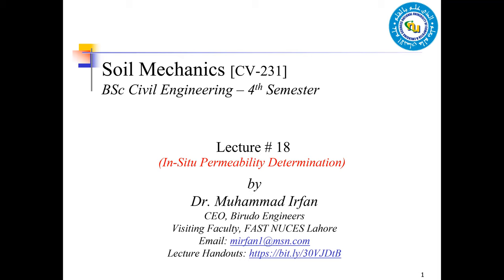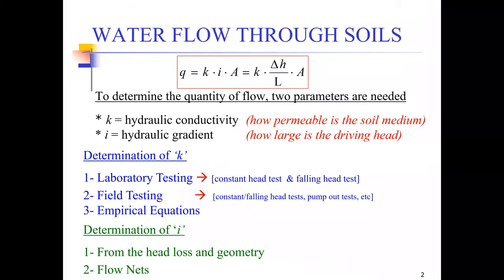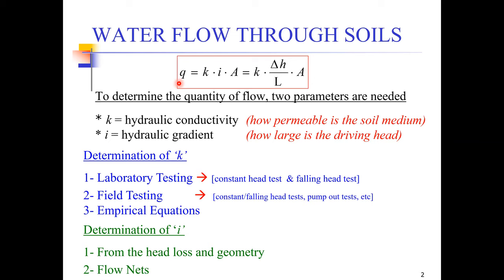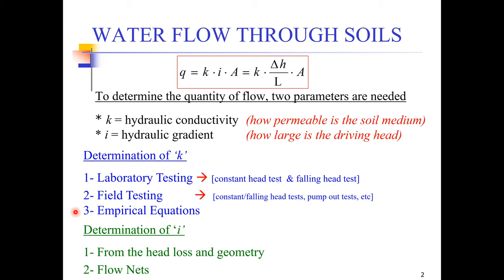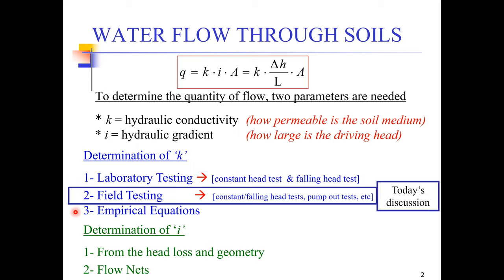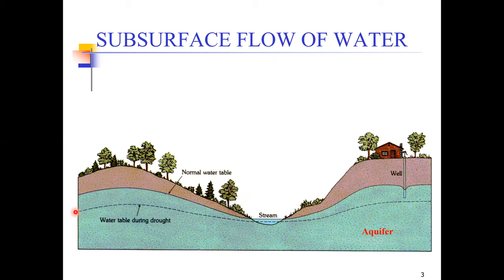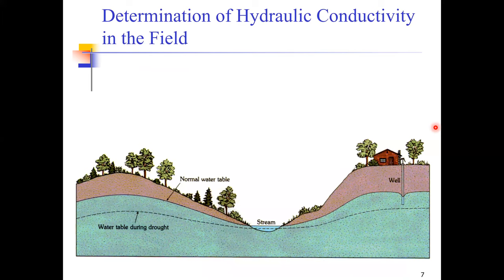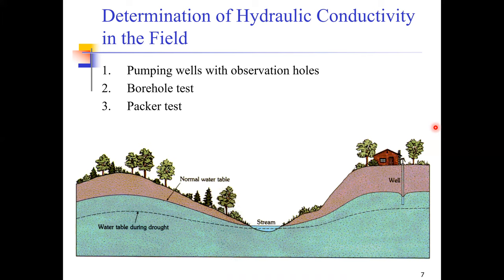18- Soil Mechanics - In-situ Permeability Tests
This video is part of online lecture series conducted for Soil Mechanics (CV-231) course taught at FAST-NU Lahore. The online lecture series has been initiated to manage distant learning during COVID-19 lock-down.